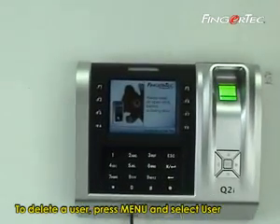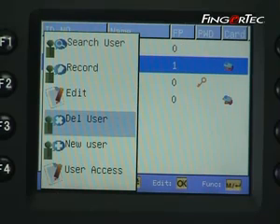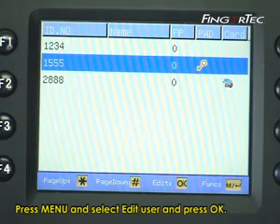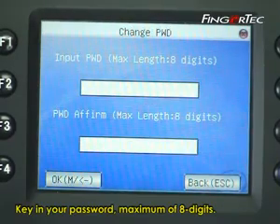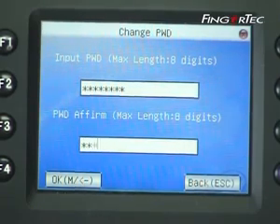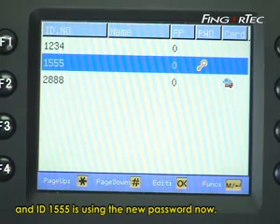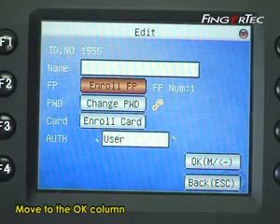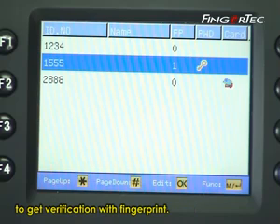Q2i & TA200plus_12-User Management.wmv.flv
FingerTec's Q2i & TA200 Plus are astounding hi-tech fingerprint time
attendance and door access devices with an impressive design. With an
exceptional storage capacity and equipped with the latest precision
fingerprint scanning algorithm, the Q2i & TA200 Plus give you some
amazing and convenient features such as work codes and short message
display for either personal or public recipients for effective staff
communication. The terminals also come with many options and
methods for you to sync your terminal to the bundled software,
FingerTec's TCMS V2 for further processing of attendance data to ease
report generating and payroll processes.